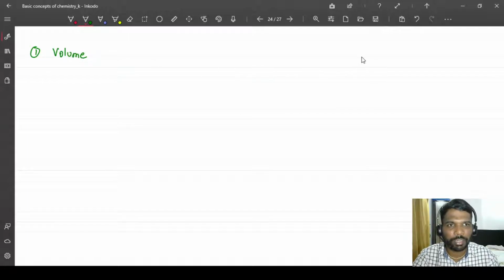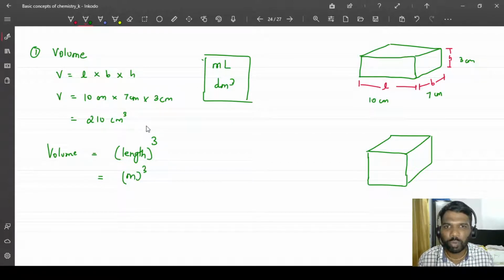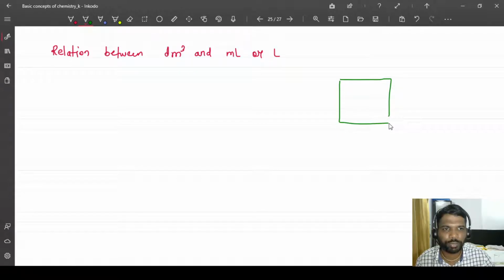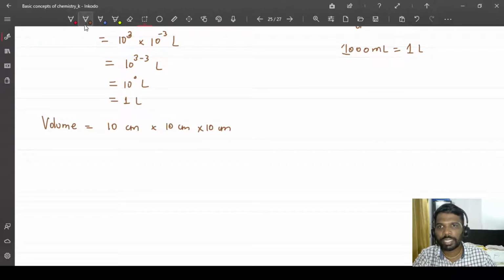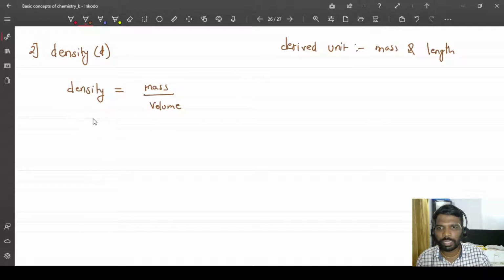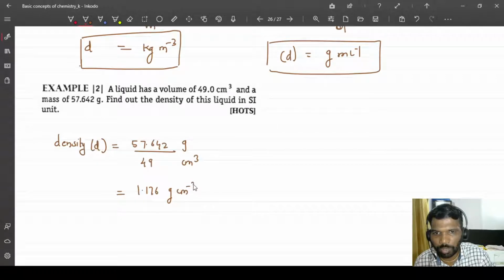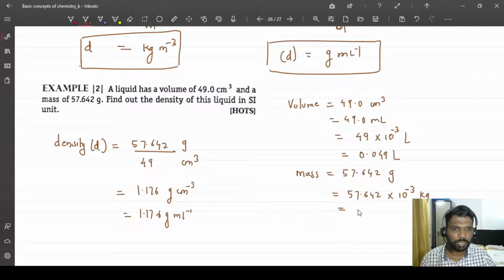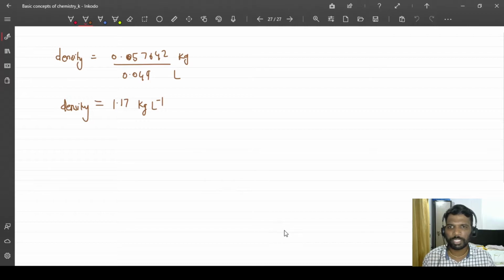Volume and density | Lec-6 | Basic concepts of chemistry | Indresh Naik